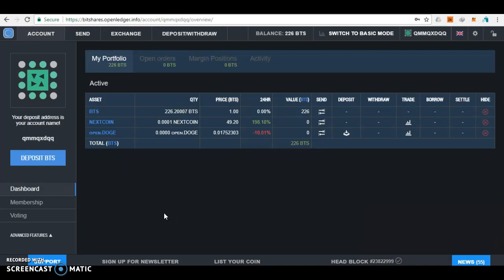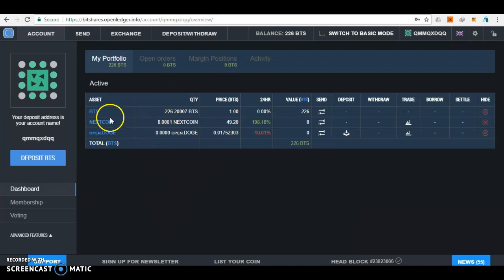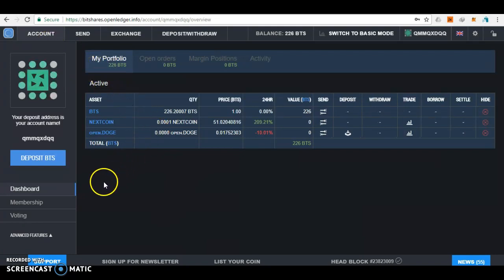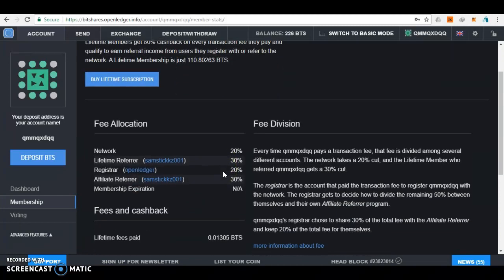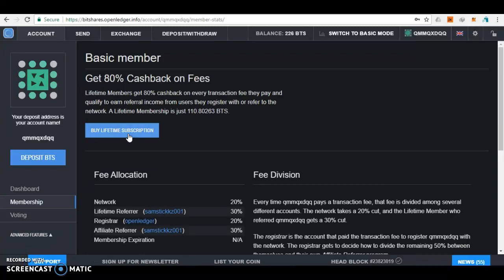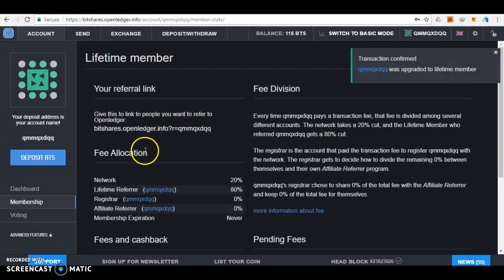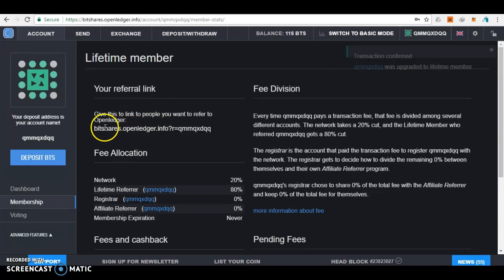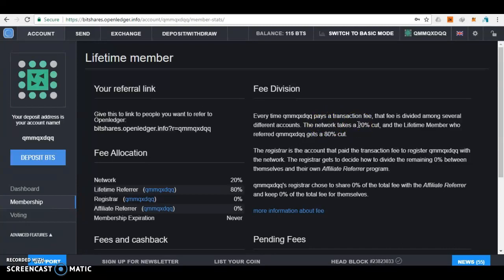How to pay for your lifetime membership on Bitshares